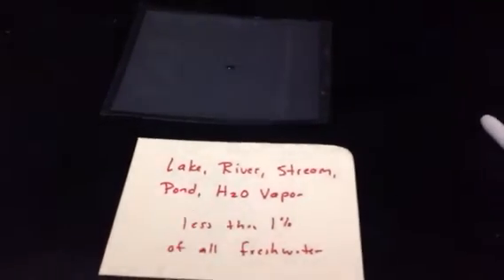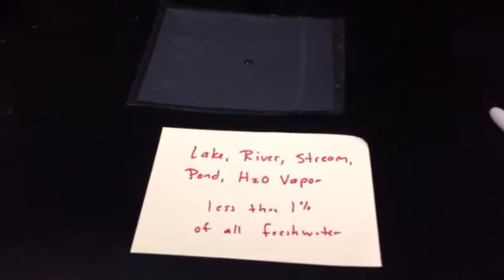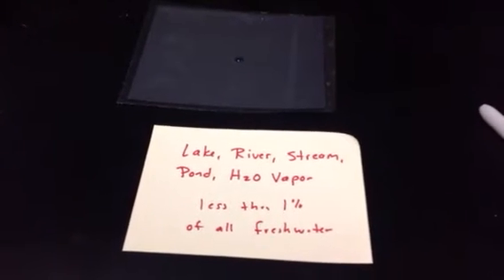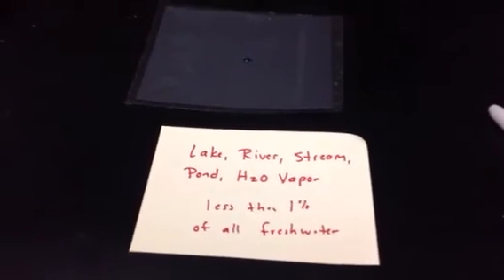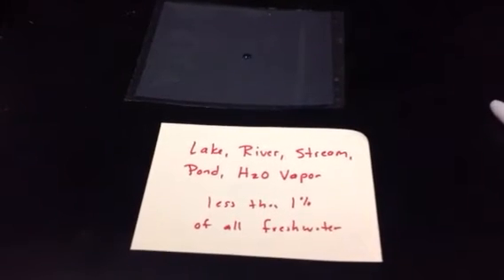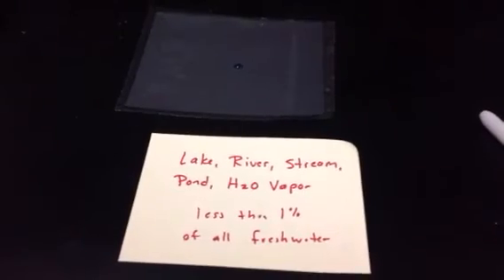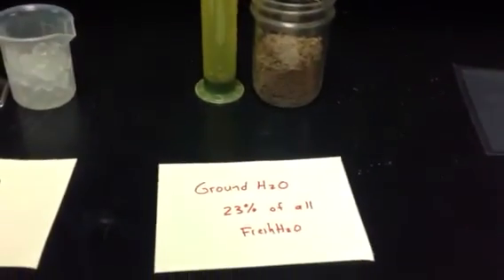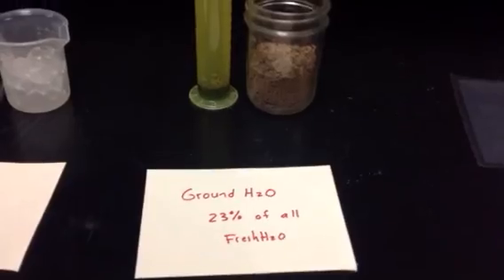Water distribution lab